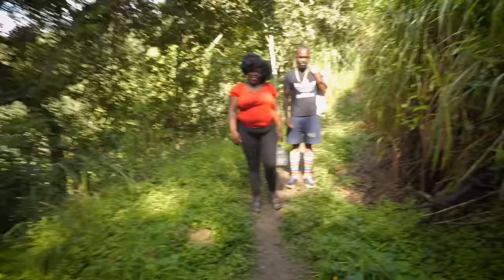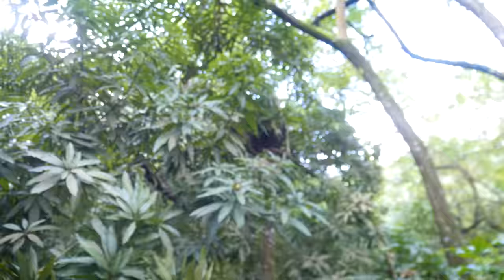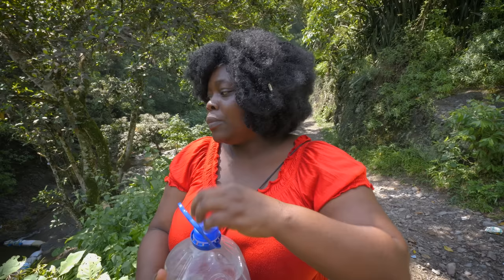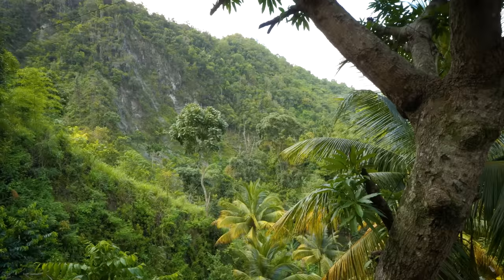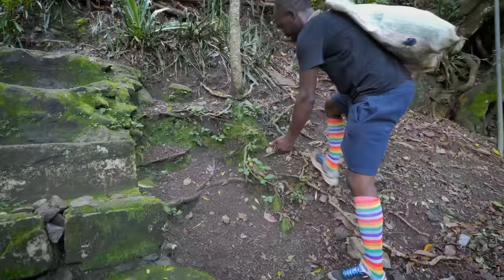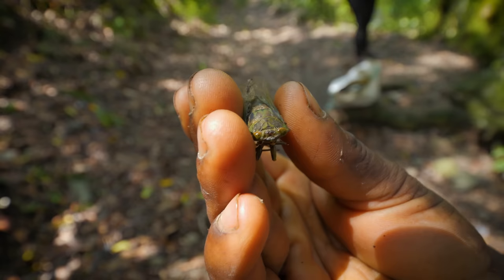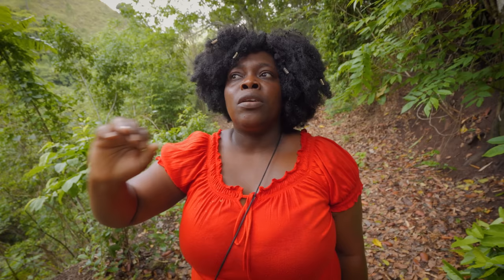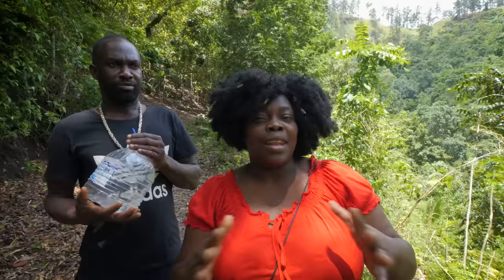Herbal Hike to Secret Waterfall! Blue Mountains, Jamaica 🇯🇲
Join us on an incredible hike in the Blue Mountains of Jamaica and explore the healing herbs that grow in the valley's of this pristine area! Velmar and George are born and raised in Sugar Loaf, and have a deep knowledge of the surrounding nature.  I highly recommend  these tours, see the contact below,
bless up,
Matthew

★ ALL MY GEAR★

00:00 Welcome to the Blue Mountains
01:24 Blue Mountain Coffee
02:43 Trumpet Leaf
03:51 Black Wiss/Wild Grape
04:52 Vervain Cold Bush
06:08 Duck Ants Nest
06:58 Yellow Wiss
07:45 June Fly
09:00 French Thyme
09:33 Cave Hike coming soon!
10:22 Sugar Loaf Pineapple
11:09 Ancient  Dry Pack Wall
11:42 Susumba
12:42 Grime Time Prime Time!
14:14 Mt Industry Waterfall
14:34 Penfield Square
15:34 Baceeda
15:56 Rice Bitters
16:36 Search mi Heart
17:11 Mango Break!
18:02 Leaf of Life
20:13 Pepper Elder
20:53 Marjoe Bitters
23:08 Red Tree Bark
23:47 Guinea Hen Weed
25:36 Old Man Beard
26:08 John Crow Bead
26:34 Pimento Leaf
28:36 Velmore's old house
32:20 June fly/cicada up close
32:46 Eating Tinking Toe!
35:27 Rose apple taste
36:45 Historic Bridge
37:25 Secret Sugar Loaf Waterfall
39:39 Lunch Time
39:58 Outro

★CONNECT★
Ras Kitchen Instagram & Facebook

★Music★
 @roger_rivas  Live with Love
Curtis Cole- Chillax
Guustavv- Escape Room
Par- We Almost Conquered Space, Now Lets Go Home